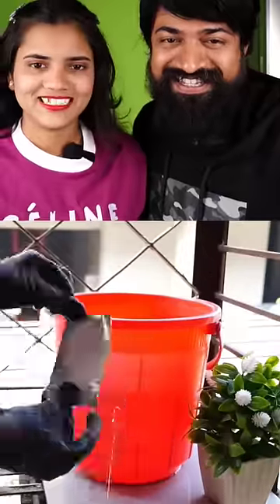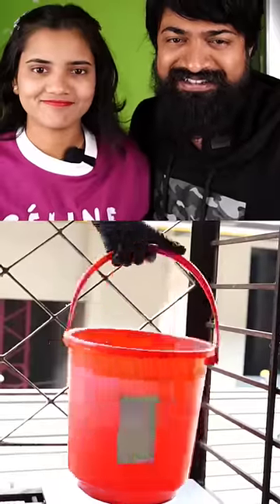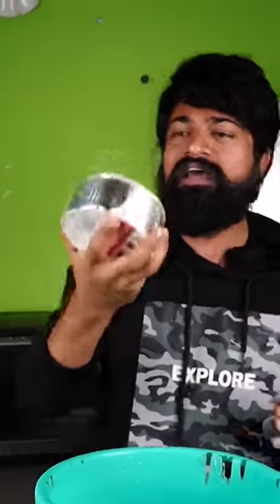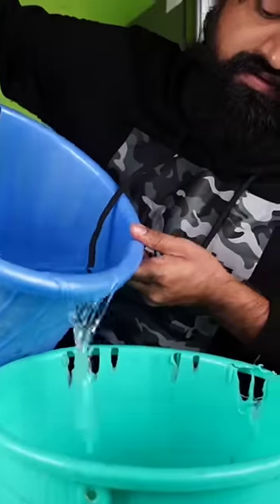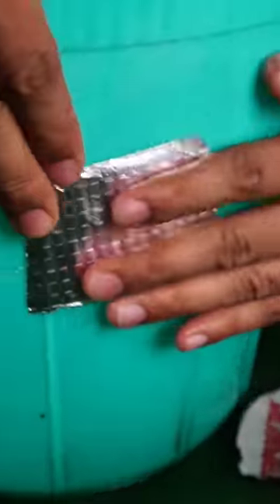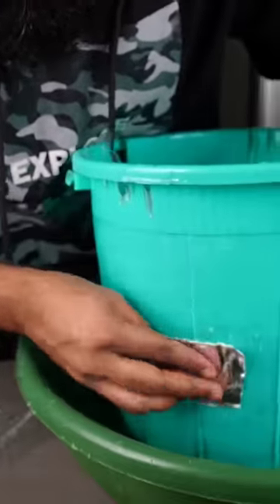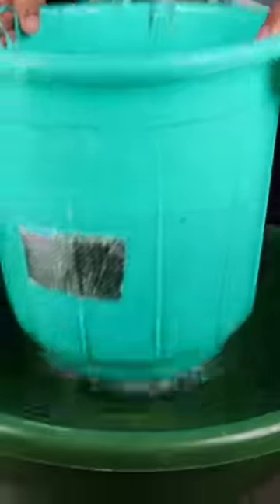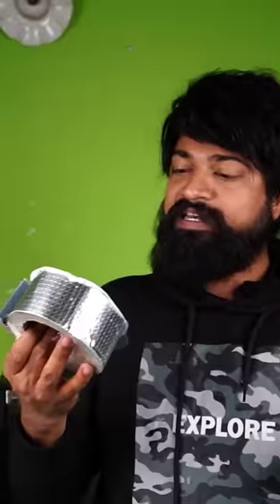Sabse Takatwar Tape sacchi me kam ki hai 🤔